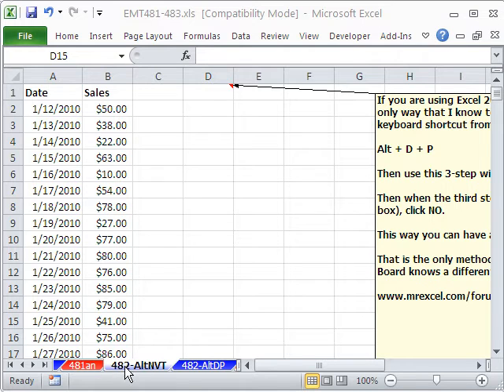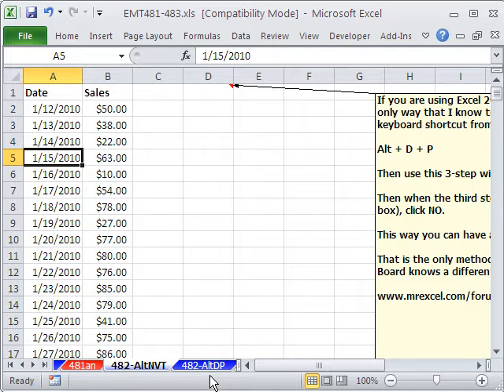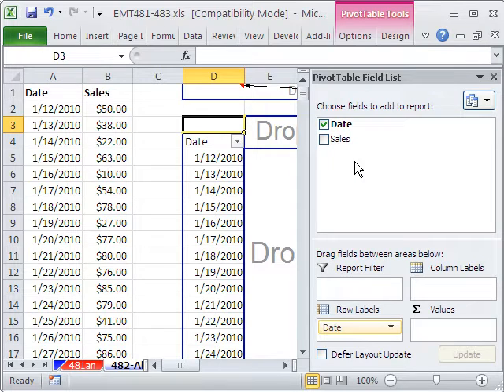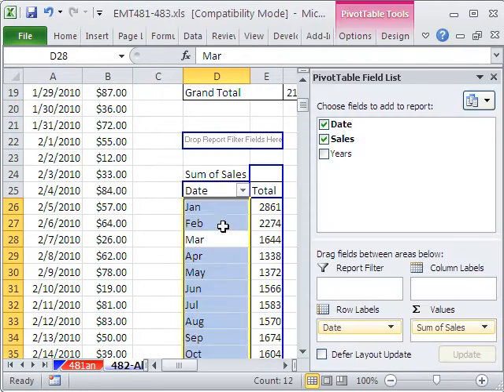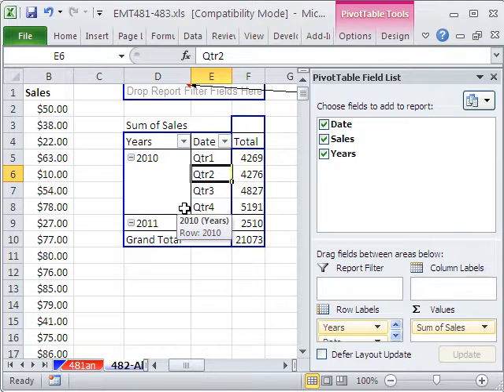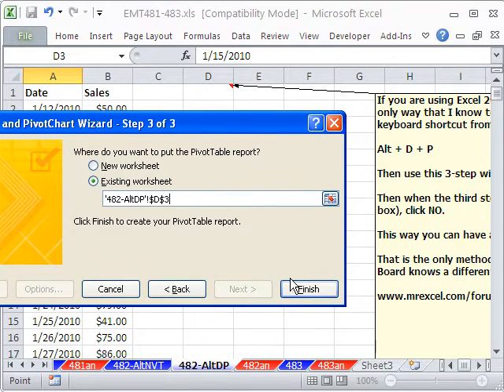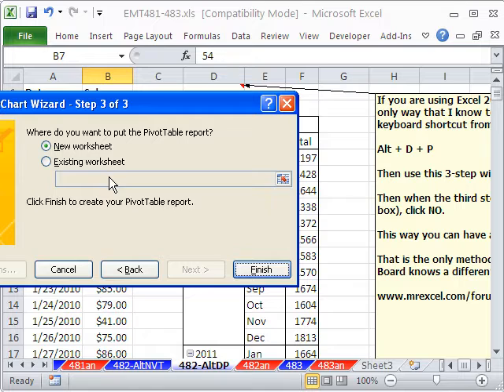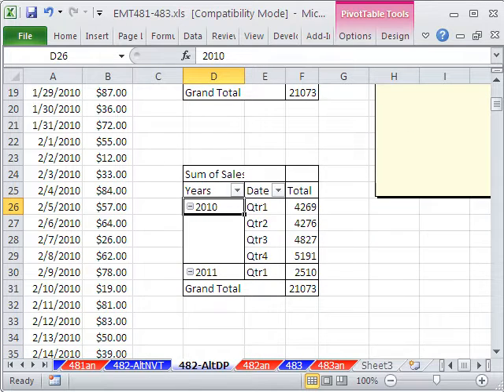Excel Magic Trick 482: 2 Pivot Tables with Different Date Groupings On Same Sheet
See how to have two Pivot Tables (PivotTable) on same sheet with one grouping dates as quarter and one as months. Use old keyboard shortcut for Pivot Table in Excel 2003 Alt + D + P to get to the old Pivot Table 3-step Wizard. Three Step PivotTable Wizard keyboard shortcut.